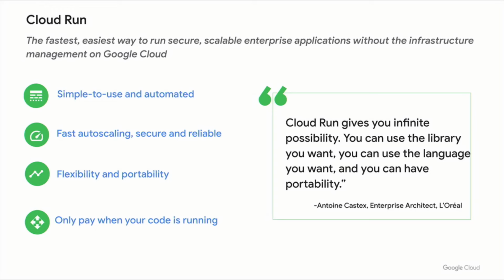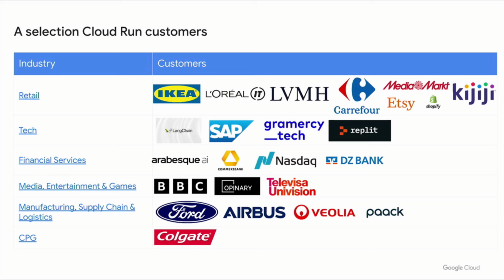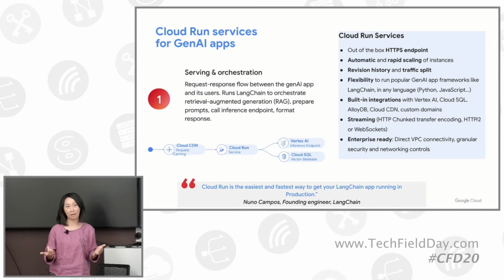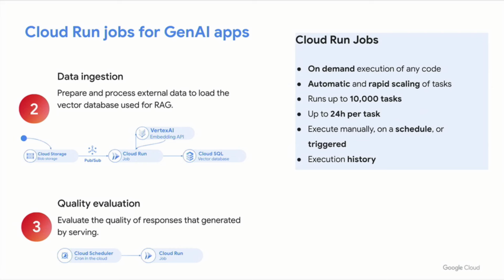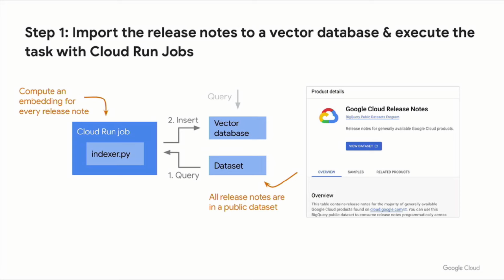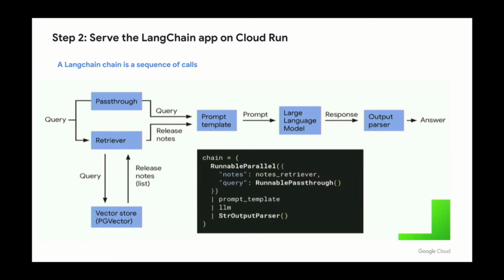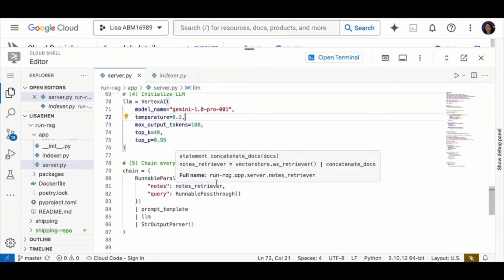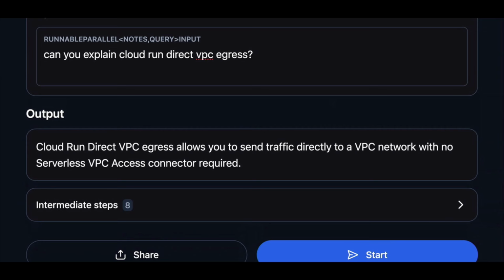Google Cloud Run and GenAI Apps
In this presentation, Lisa Shen, a product manager at Google Cloud, introduces Cloud Run, Google Cloud's serverless runtime platform, and discusses its integration with generative AI (GenAI) applications. Cloud Run simplifies the deployment and scaling of modern workloads by removing the overhead of infrastructure management. Built on container technology, it offers flexibility, portability, and cost-saving benefits, as users only pay when their code is running. Shen highlights two primary resources within Cloud Run: services for HTTP endpoints and jobs for executing tasks to completion, making it suitable for various use cases, including web applications and batch data processing.

Shen provides examples of companies like L'Oreal and Ford that have adopted Cloud Run to modernize their infrastructure and accelerate innovation. L'Oreal, for instance, used Cloud Run to implement a GenAI service for its employees, resulting in the rapid launch of L'Oreal GPT. Similarly, Ford transitioned to a Cloud Run-first approach to enhance scalability and reliability in vehicle design and manufacturing. These examples illustrate Cloud Run's ability to improve developer velocity, reduce costs, and simplify application deployment, making it an attractive option for both cloud-native and traditional enterprises.

The presentation includes a demonstration of building a GenAI application using Cloud Run and Vertex AI. Shen explains how Cloud Run can handle various architectural components of GenAI applications, such as serving and orchestration, data ingestion, and quality evaluation. The demo showcases the process of deploying a web-based application that queries Cloud Run release notes, highlighting the ease of use and efficiency of Cloud Run in handling such tasks. Shen emphasizes that while Cloud Run is primarily for serving and orchestrating applications, more complex tasks like model fine-tuning and heavy lifting are better suited for Vertex AI or Google Kubernetes Engine (GKE). The session concludes with a discussion on managing costs and scaling with Cloud Run, ensuring that users can deploy applications efficiently without unexpected expenses.

Presented by Lisa Shen, Product Manager. Recorded live on the Google Cloud campus in Sunnyvale, California on June 13, 2024. for more information.